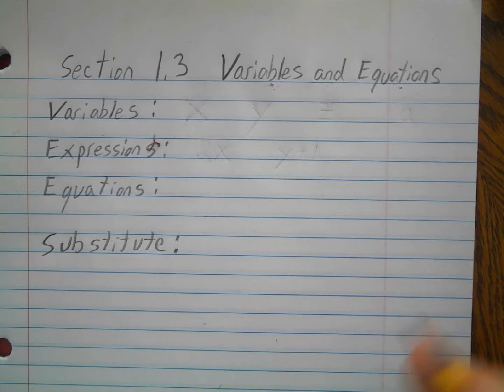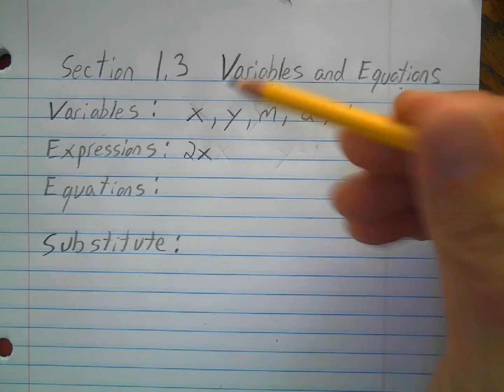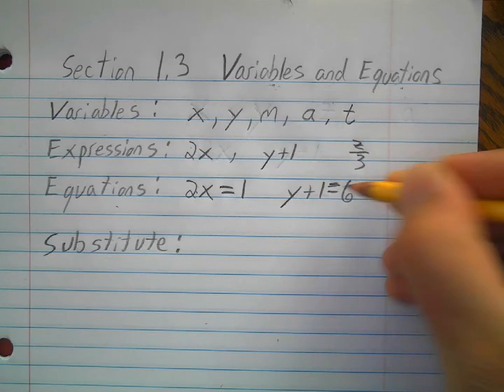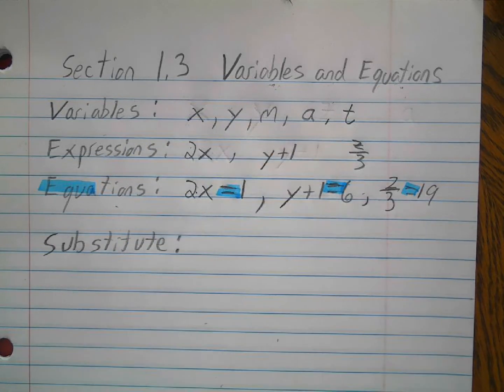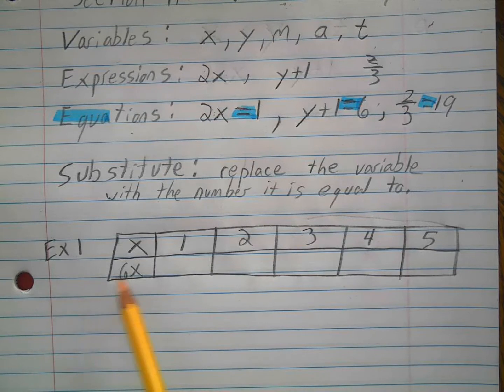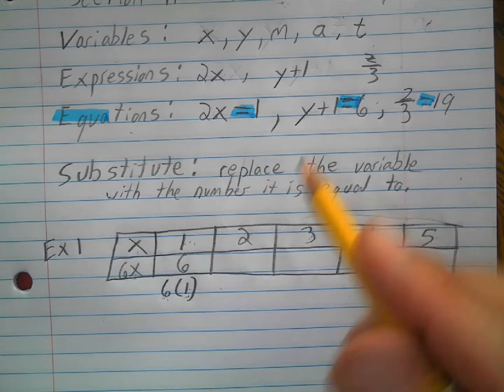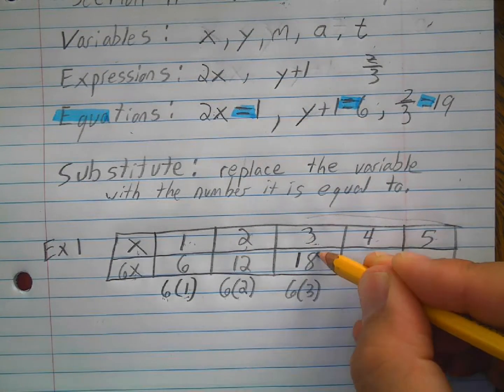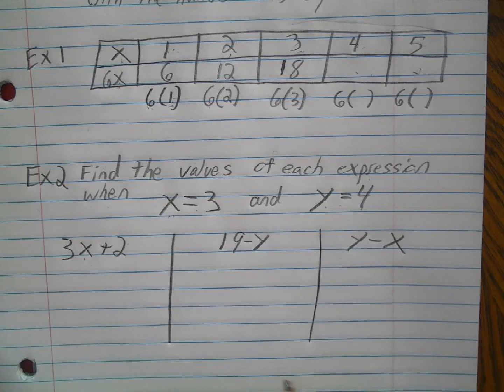Sec 1.3 Variables and Expressions Notes Part 1